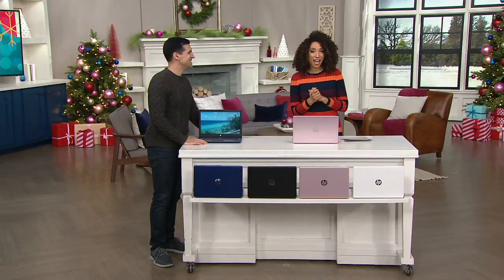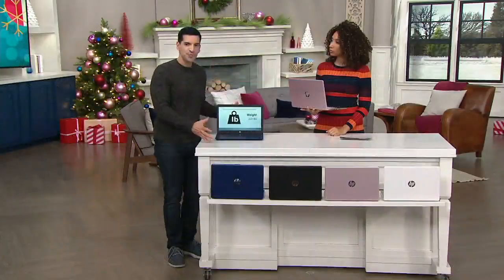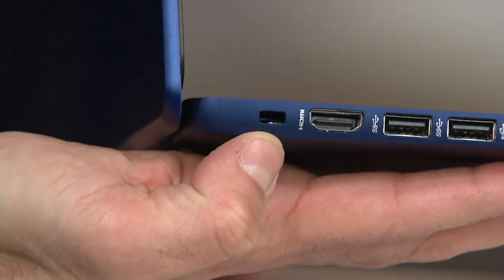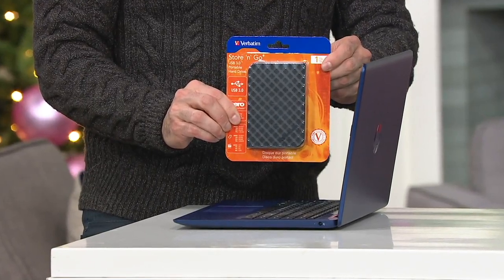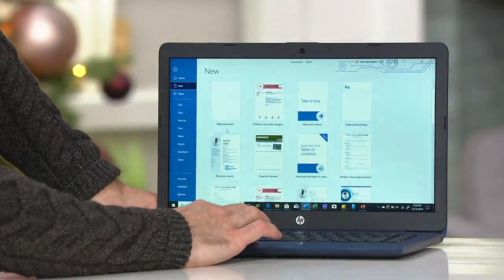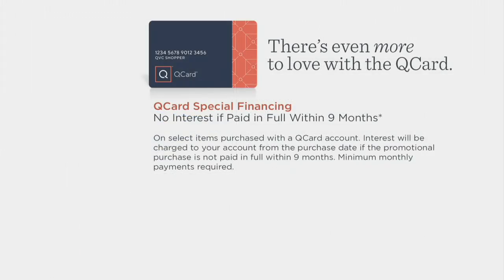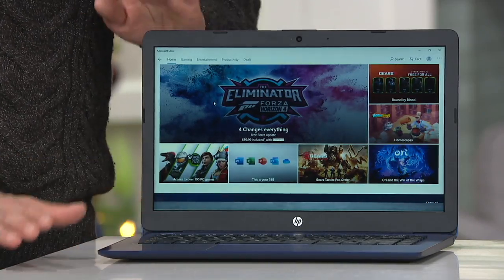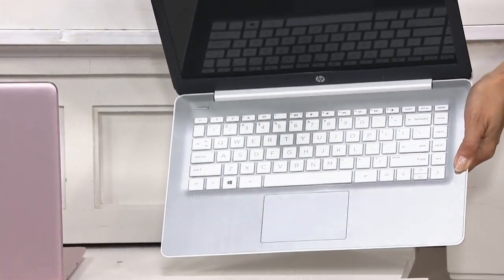HP 14" Stream Laptop A4 4GB RAM 64GB eMMC with Office 365 on QVC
HP 14" Stream Laptop A4 4GB RAM 64GB eMMC with Office 365

Equipped with speedy 802.11ac Wi-Fi, the HP Stream 14-ds0050nr is ready to get you online--after all, there are plenty of shows to stream and shopping to do! And with one year of Microsoft Office 365 Personal, those productive programs you need--like Word, Excel, Access, and PowerPoint--are within reach. From HP.